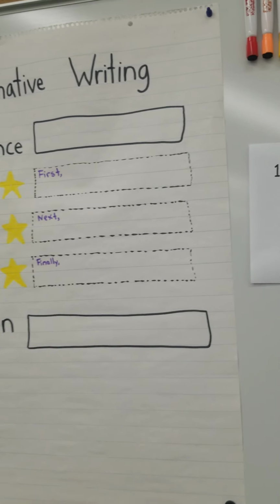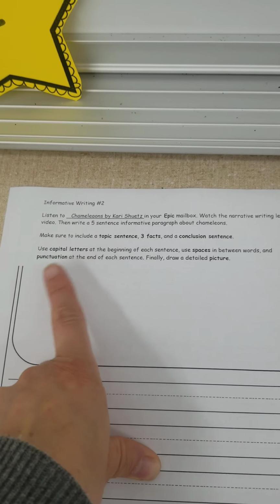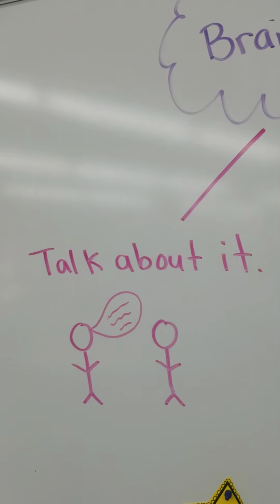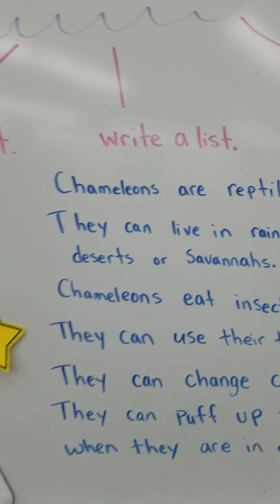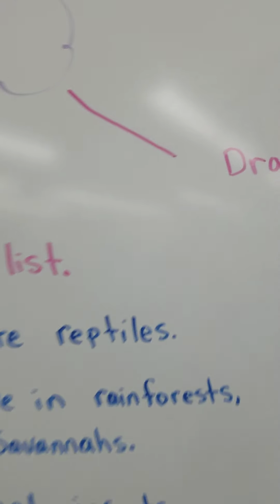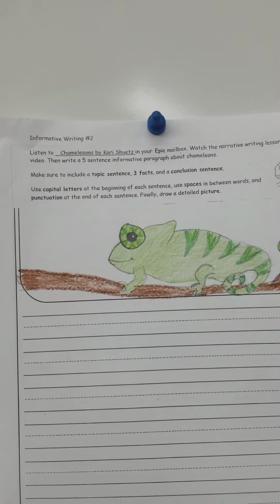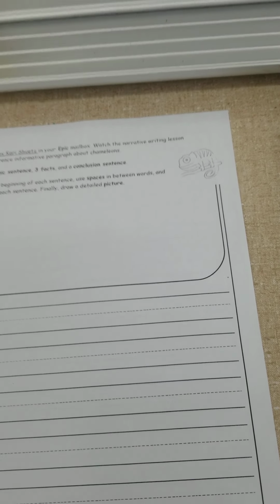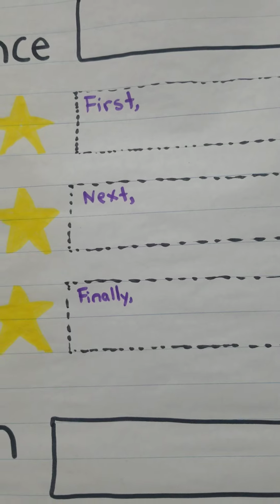Informative Writing #2 Brainstorming